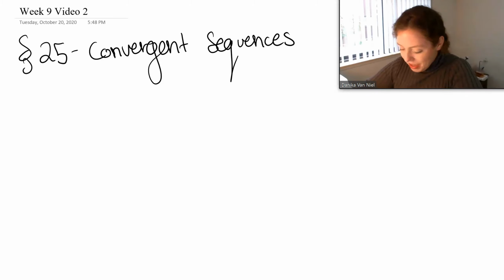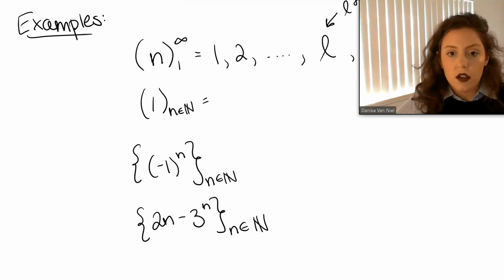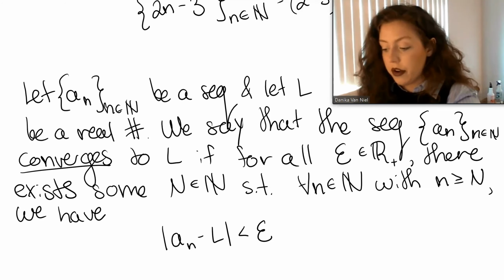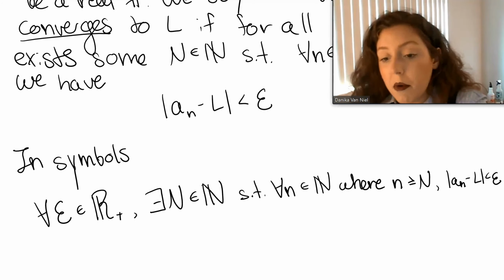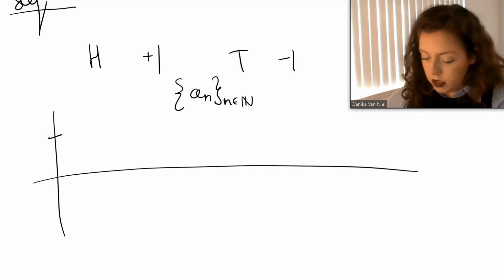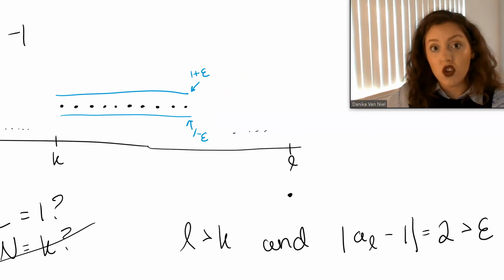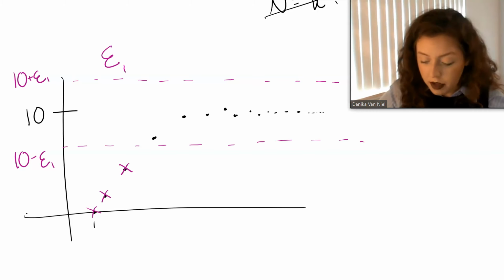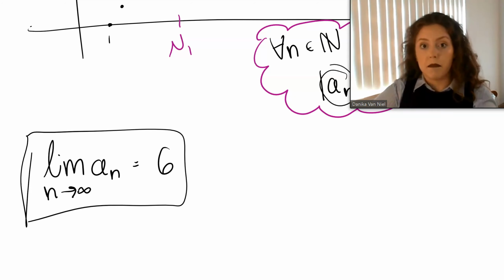Convergent Sequences - Week 9 Video 2